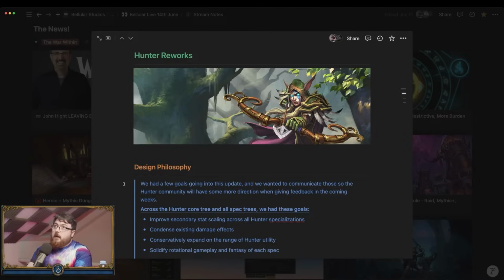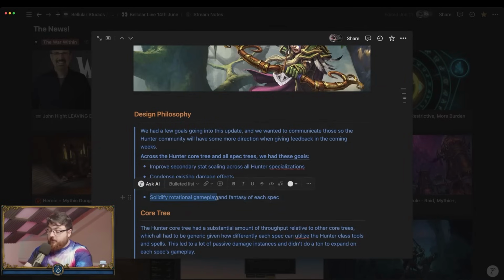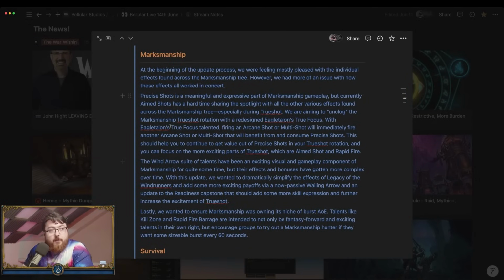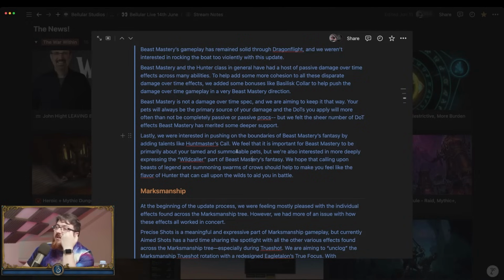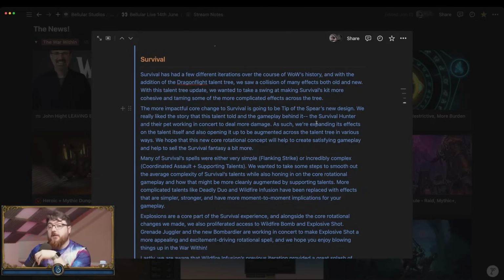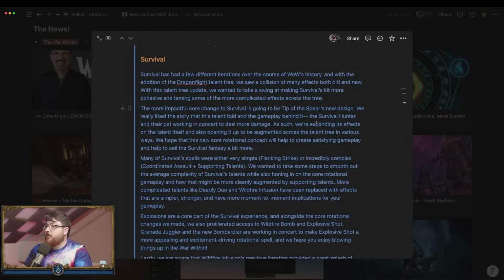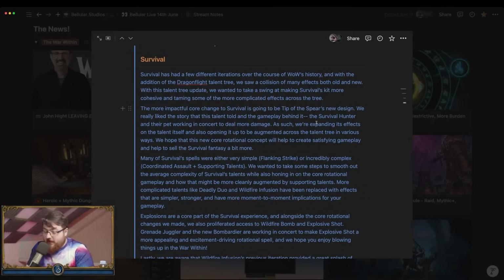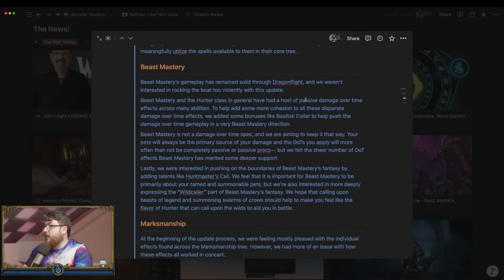We Tested The Massive Hunter Rework Coming In WoW's Next Expansion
Purchase our debut game, The Pale Beyond
My Links: Bento.me/Bellular